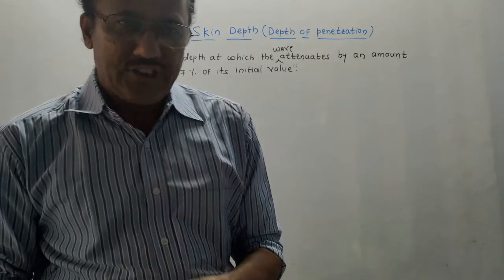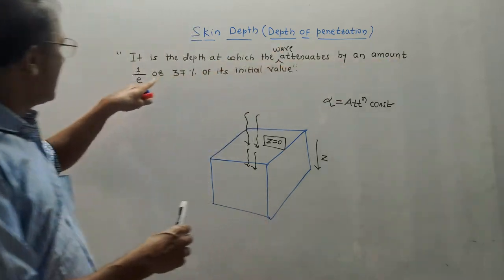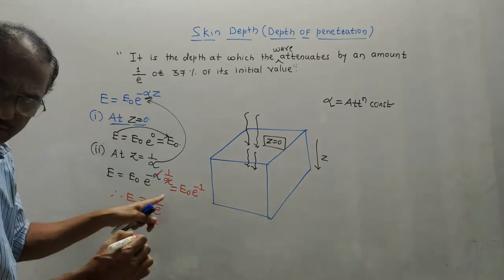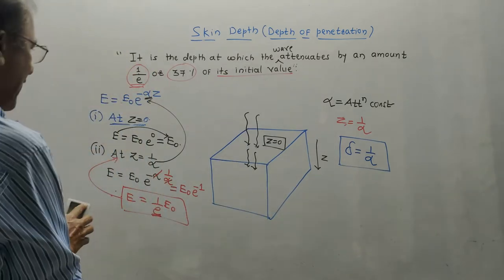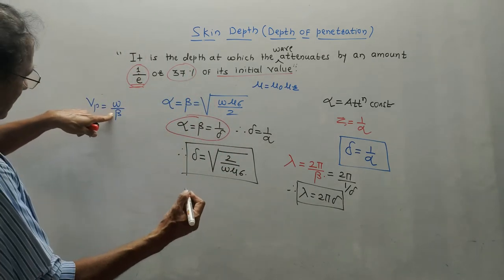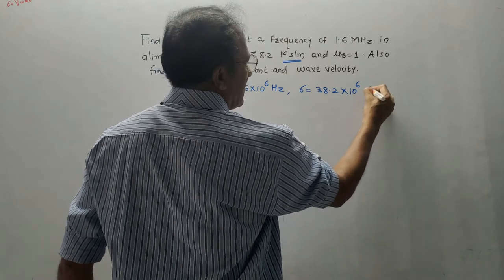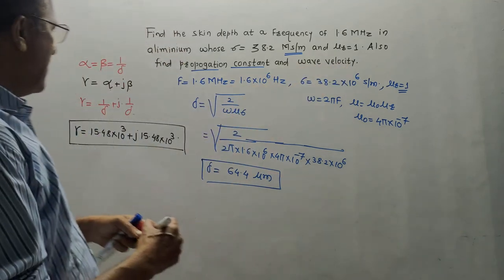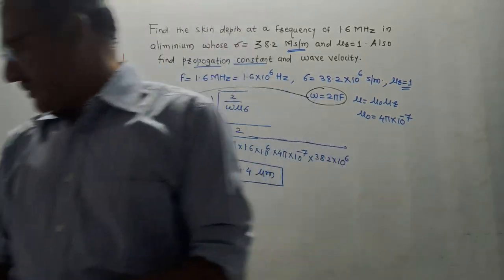SKIN DEPTH (DEPTH OF PENETRATION)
The concept of skin depth (Depth of penetration) for Uniform plane waves is explained using a simplified technique. It also provides a solved example.